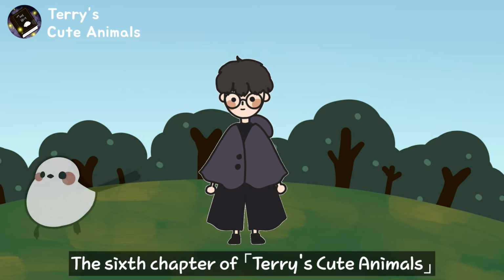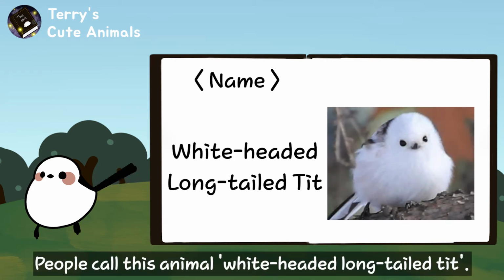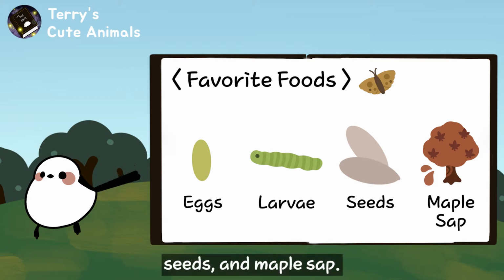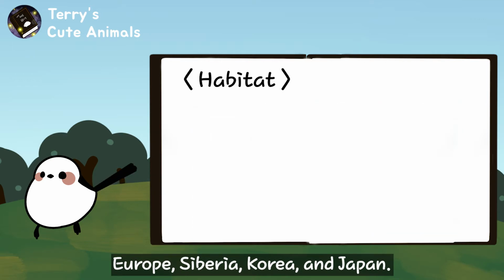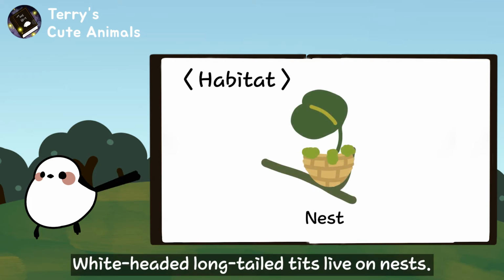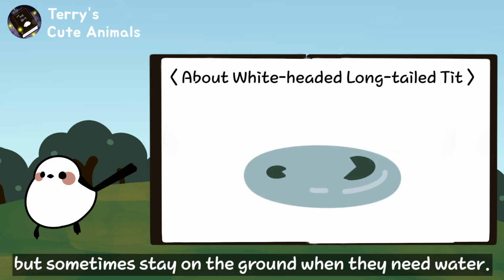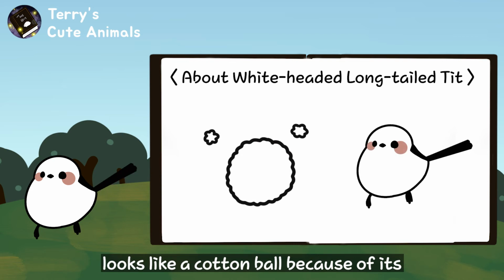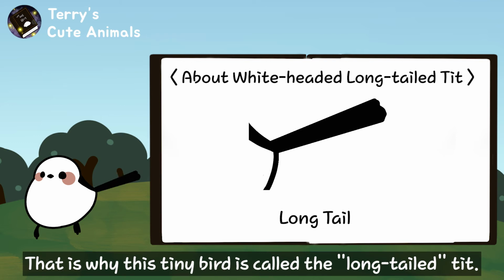[Eng] White-headed Long-tailed Tit, a 'Cotton Ball' Bird│Terry's Cute Animals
The sixth chapter of 「Terry's Cute Animals」 is the 'White-headed Long-tailed Tit'.
This tiny birds look like flying cotton balls. Aren't they adorable?

▶ Credits

Translation Supervision - Iris

▶ References